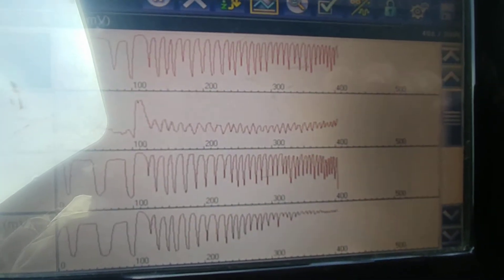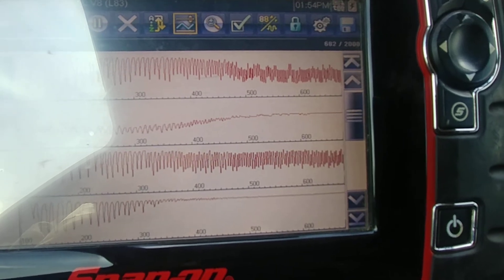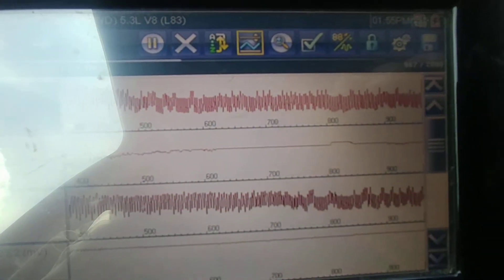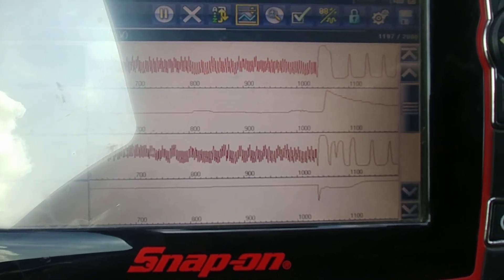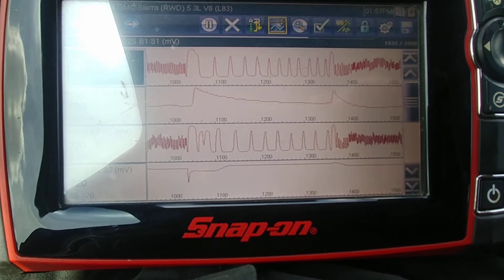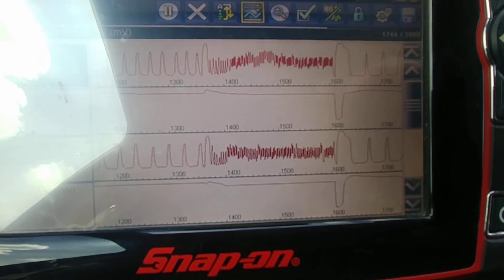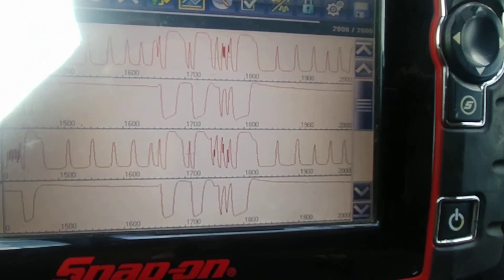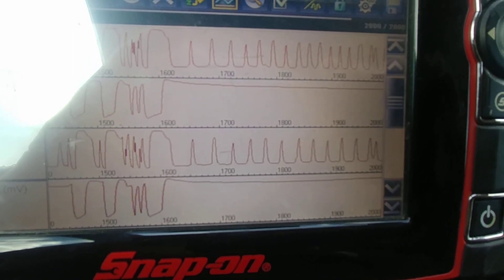Real time data showing p0420 and p0430 causes after installing aftermarket converters GM products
This GM truck has a aftermarket bank 2 catalytic converter and still trips p0430 code see why in this video.